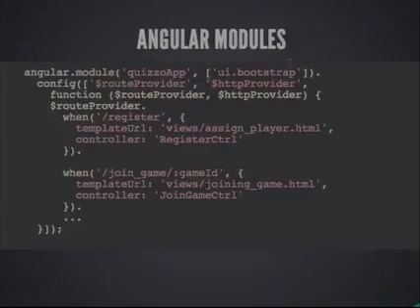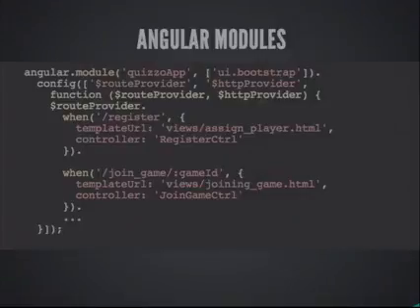State of the Art Spring based Single Page Applications Mobile clip11